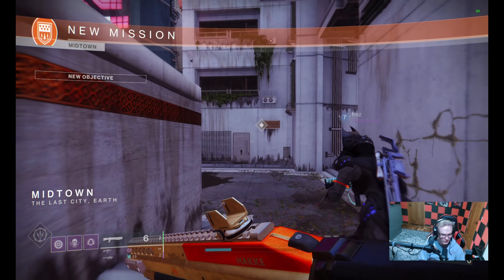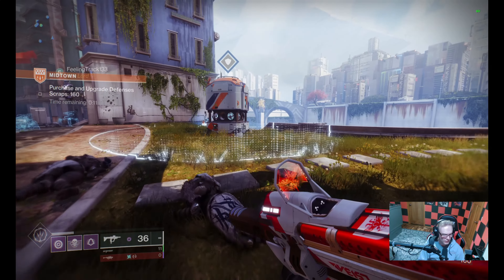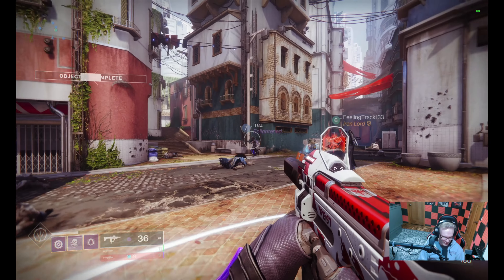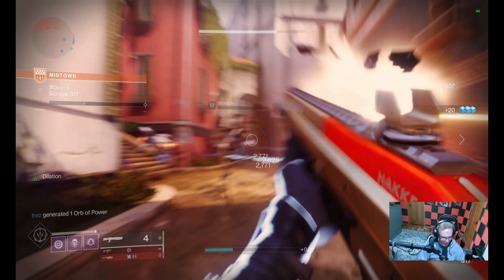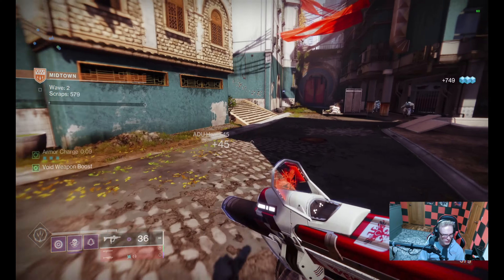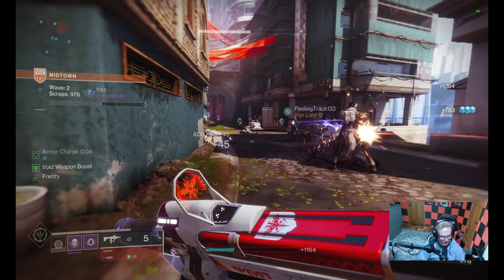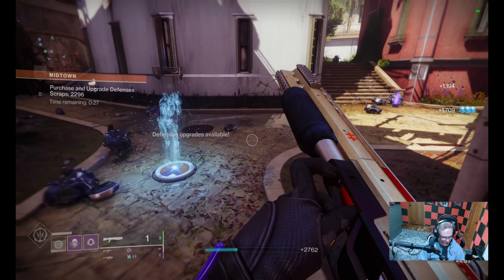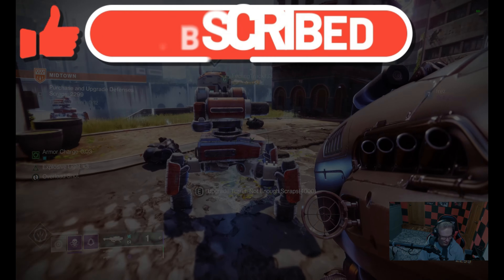Destiny 2: My Thoughts on Onslaught